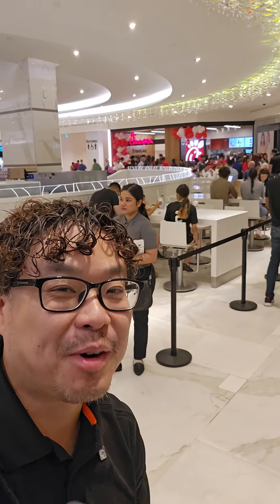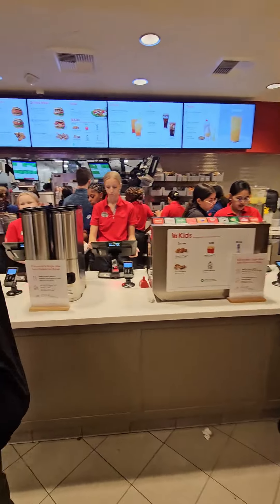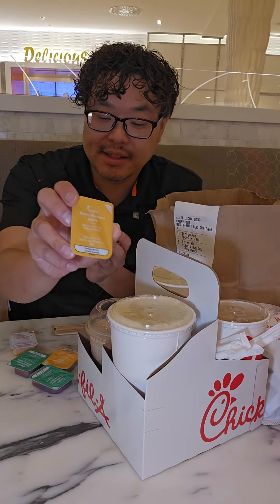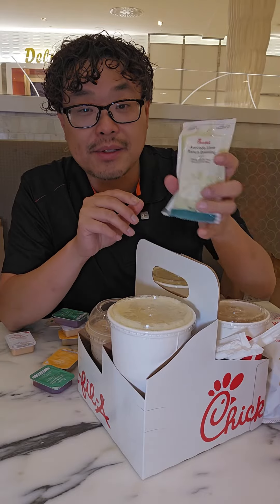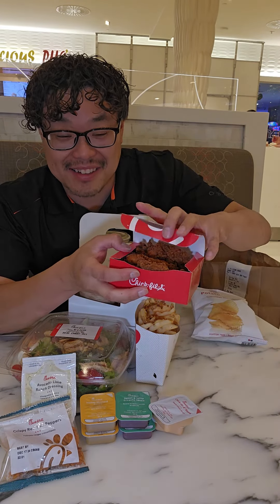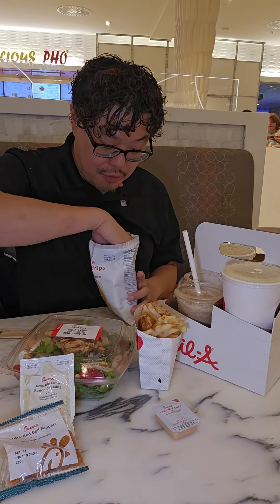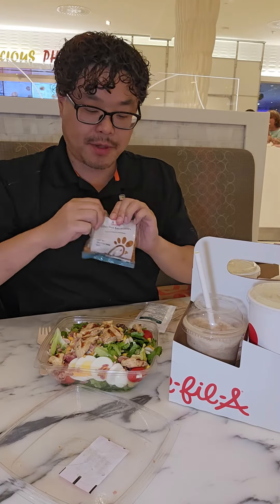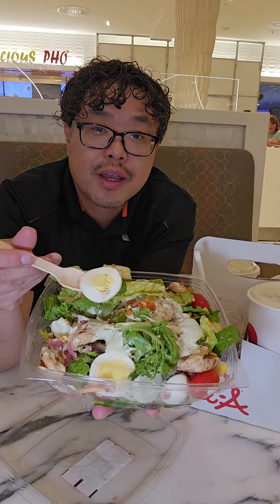Chick-fil-A opens first Canadian location outside Ontario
It's finally here! Chick-fil-A Canada opens its first location outside Ontario at West Edmonton Mall today!
I did have Chick-fil-A in Fargo just a couple weeks ago, so I decided to try some selections I haven't had before.
This week is the best time to go if you want very quick service, as their corporate trainers from the States are here as well.
Here's my ordering timeline:
1:07 I get into line
1:12 I order in line with staff
1:16 I pay at the till
1:22 I pick up my entire order
What I ordered:
= Spicy Deluxe Meal
- Waffle Potato Chips
- Large Sunjoy (I was given medium but that's my fault as I was asked which size and I forgot)
= Spicy Chicken Strips Meal (4ct)
- Frosted Coffee
- Waffle Potato Fries
- Chick-fil-A sauce
- Honey Mustard sauce
- Sweet and Sour Sriracha sauce
= Large Lemonade without ice (I was first given a lemonade with ice, so I asked to have it swapped. They gave me the iced one complimentary after correcting the error.
= Cobb Salad with Grilled Nuggets
To note, kale salad is not available as a side here.
Correction: They DO have American iced tea (unsweetened tea) so I think this is the first fast food chain in Canada to bring the drink here. I also mention frozen coffee, it is named Frosted Coffee on the menu.